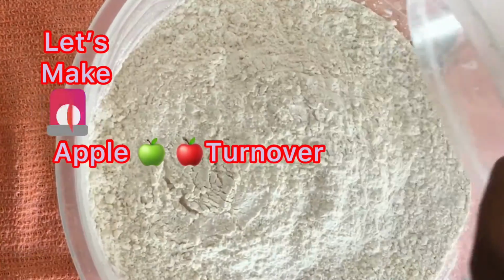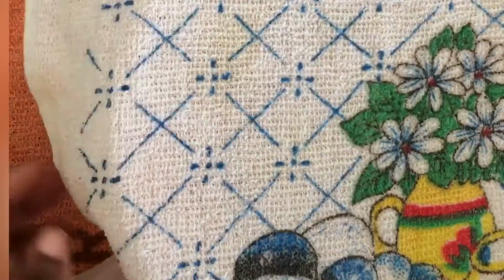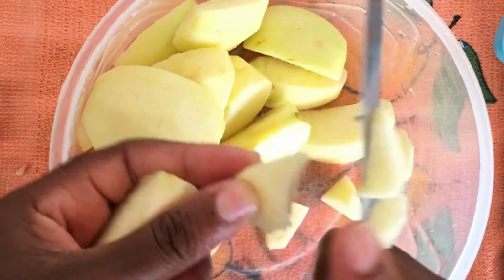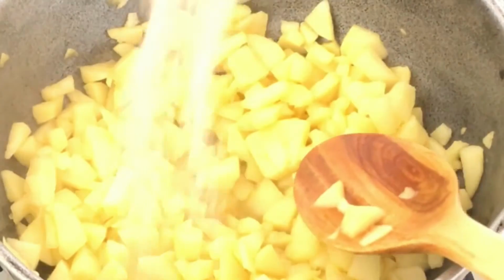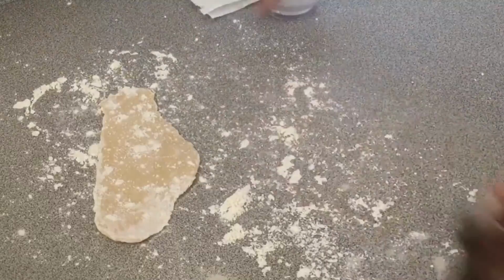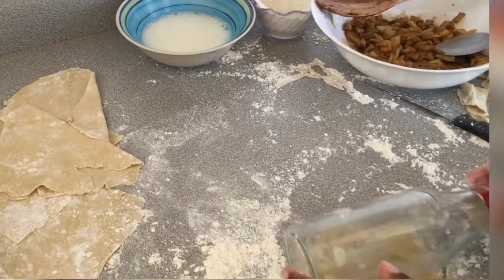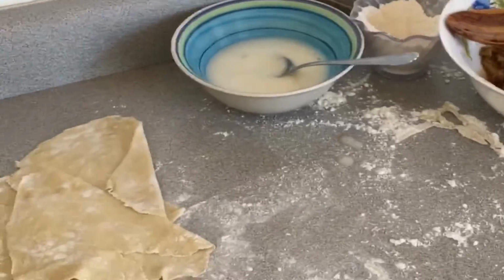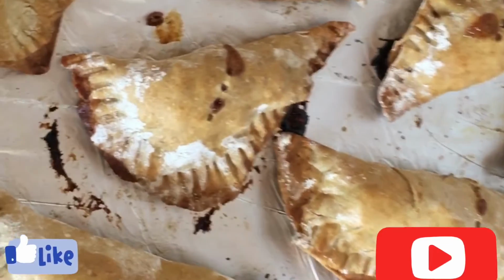Apple Turnovers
Sabrina JA Vlog